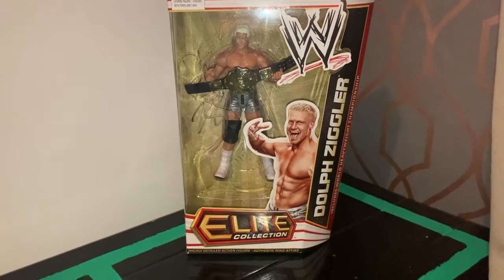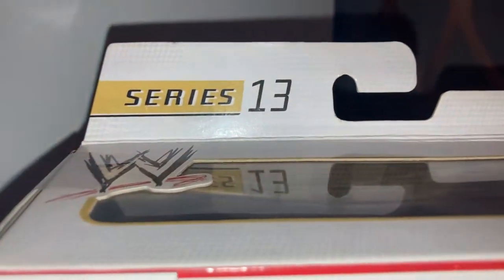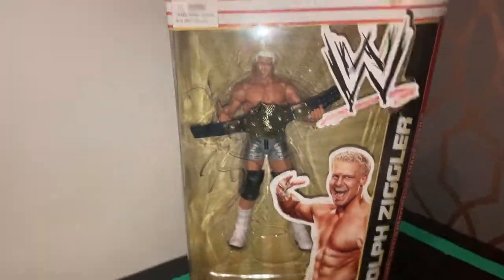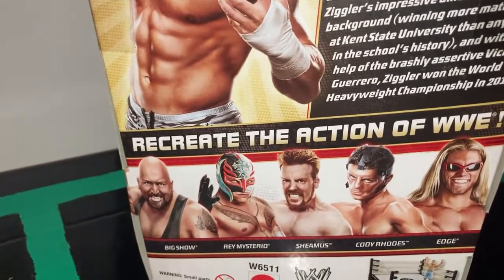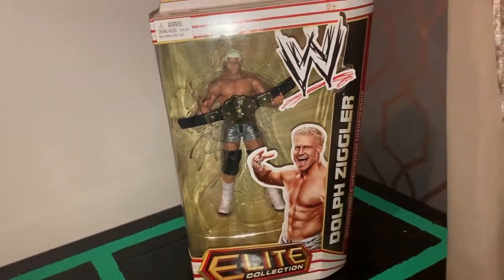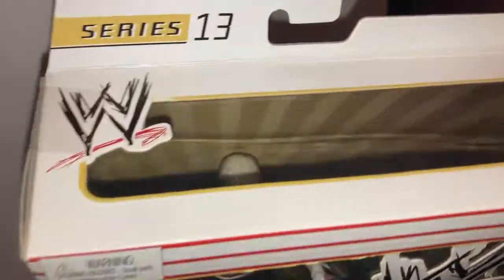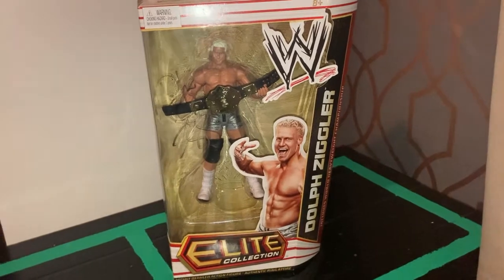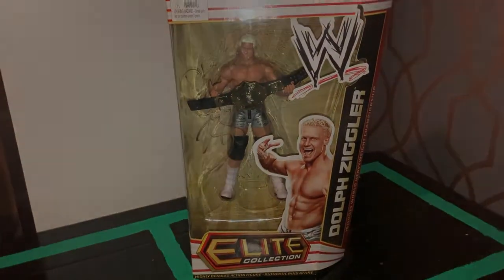Dolph Ziggler Series 13 WWE Elite Collection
Taking a look back at the Rare WWE  Elite collection from Series 13 of Dolph Ziggler..

I take a look at this unopened MOC figure from 2011.